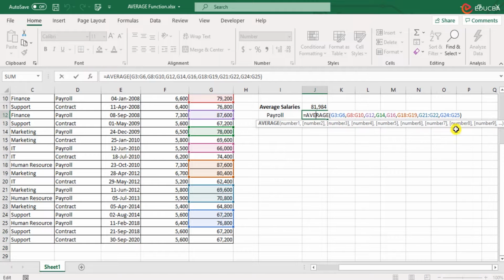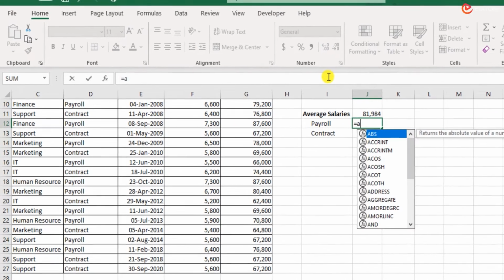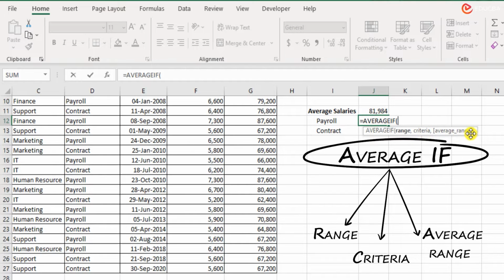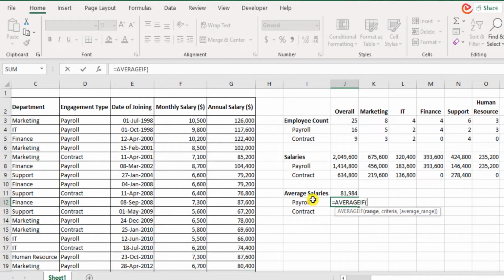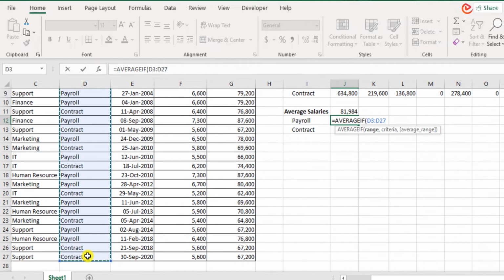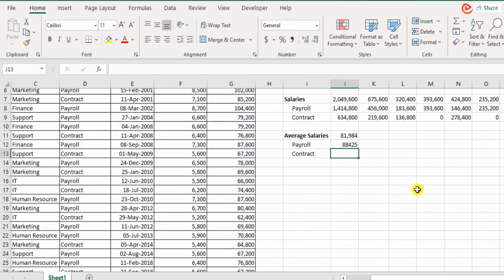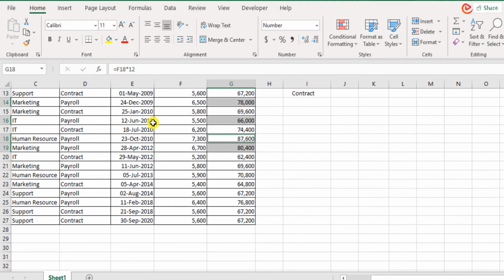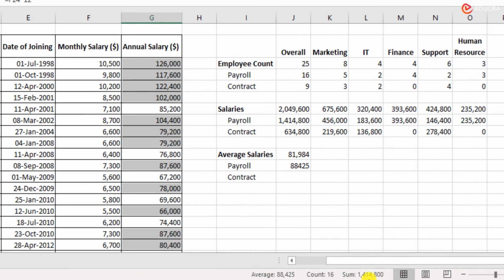How to use AVERAGEIF function in Excel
AVERAGEIF is one of eight Excel functions that divide logical criteria into two pieces (range + criteria). As a result, criteria are constructed using a different syntax, and because AVERAGEIF requires a cell range for range parameters, an array cannot be utilized.
Even when the criteria are met, AVERAGEIF will automatically ignore empty cells. In other words, AVERAGEIF does not average empty cells that satisfy the conditions. If none of the cells in the range satisfy the conditions, AVERAGEIF returns DIV/0!
Only one condition may be used with the AVERAGEIF function. Use the AVERAGEIFS function if you need to apply multiple criteria.